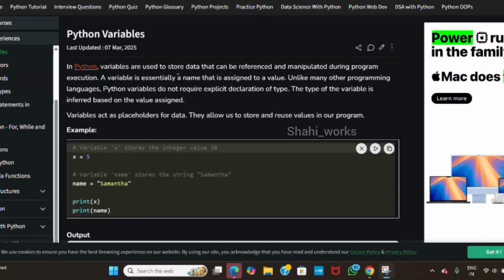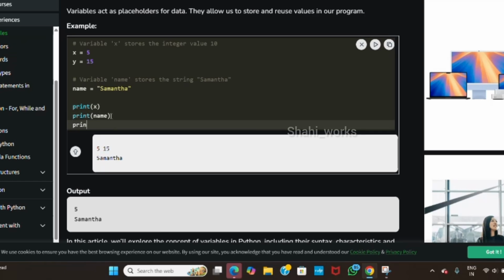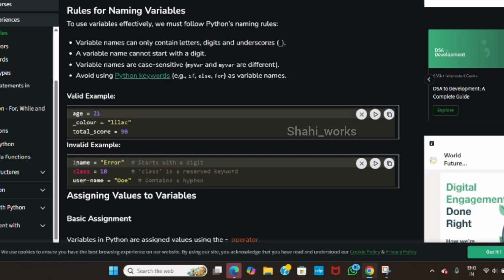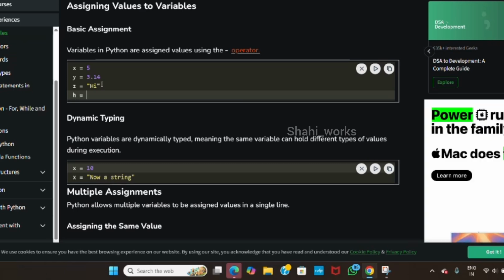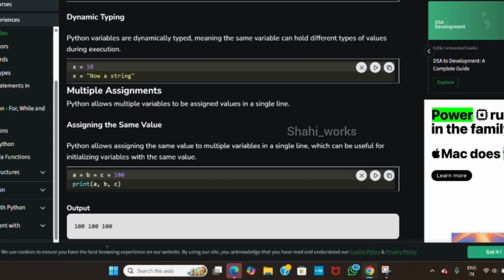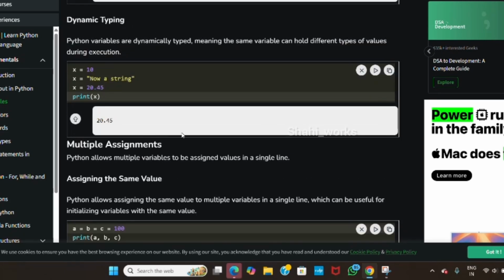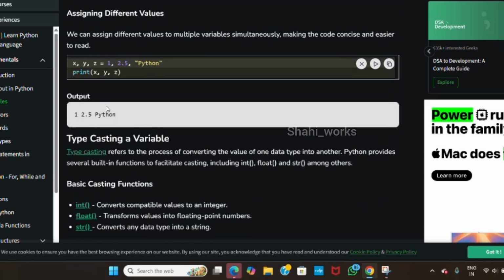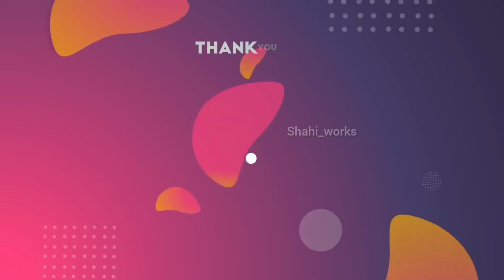🎥 Python Tutorial Part 5: Variables, Assigning Values & Rules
In this video, you’ll learn:

✅ Important rules for naming variables (do’s & don'ts)
✅ Python best practices for variables

Perfect for beginners starting with Python programming! 💡